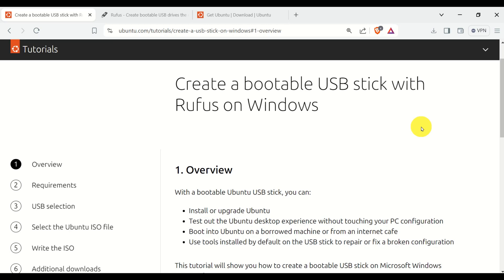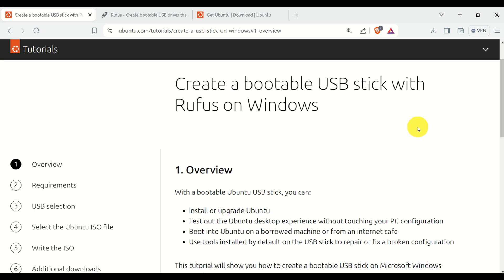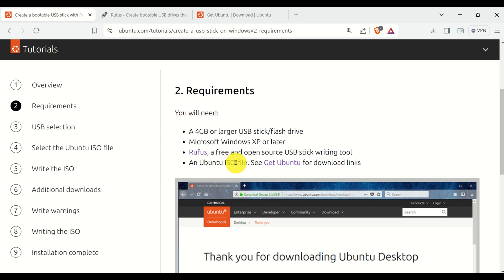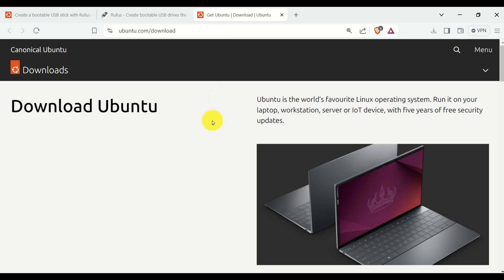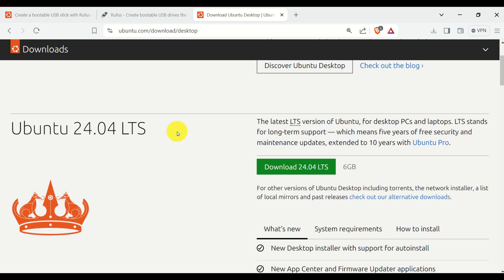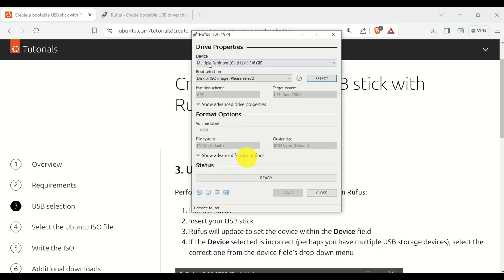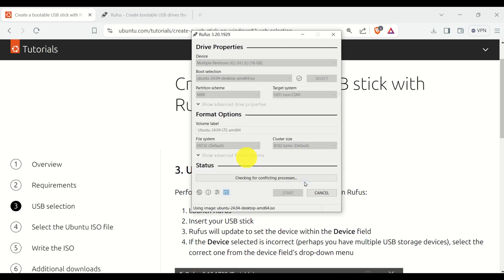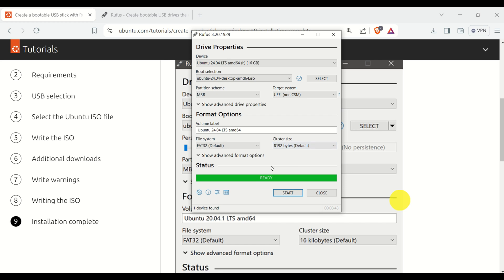Create a Bootable Linux Ubuntu USB Stick in Windows and Rufus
In this Linux and Ubuntu tutorial, we explain how to create a Ubuntu Linux USB bootable flash drive or USB stick in Windows and by using Rufus program for creating bootable drives.